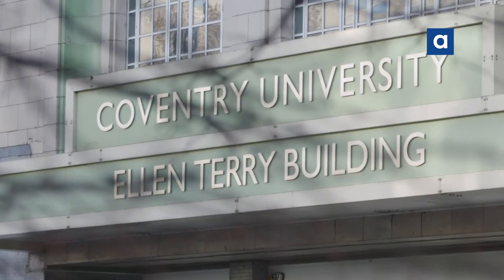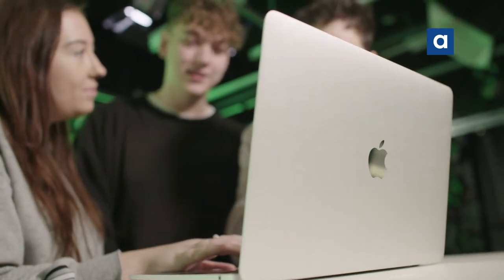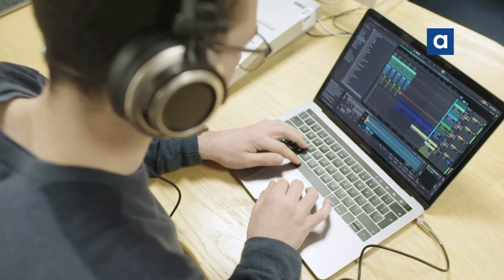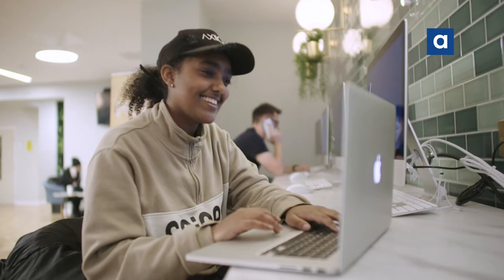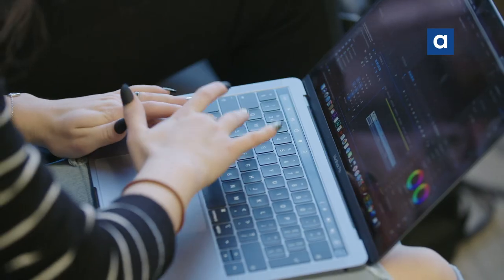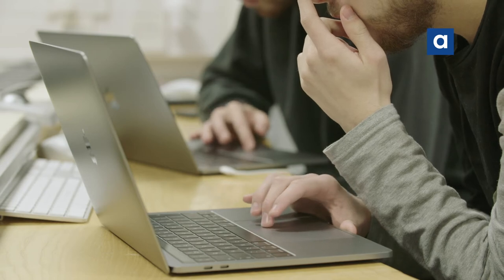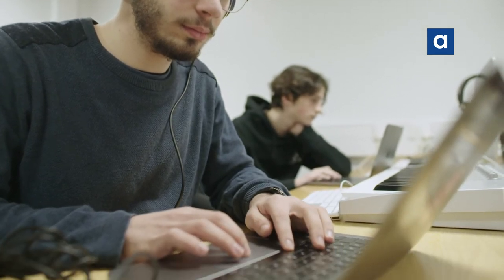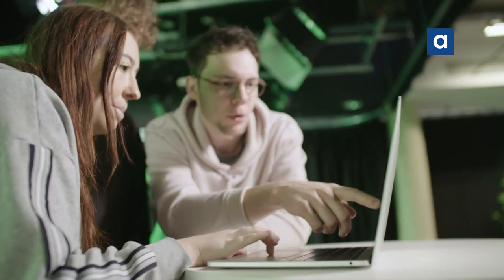Coventry University - Transforming teaching and learning with Apple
Coventry University has deployed over 1800 Apple MacBooks to students as part of their Technology Media Pack. This video explores how the Apple MacBook and the 1:1 model has transformed teaching and learning at Coventry University.